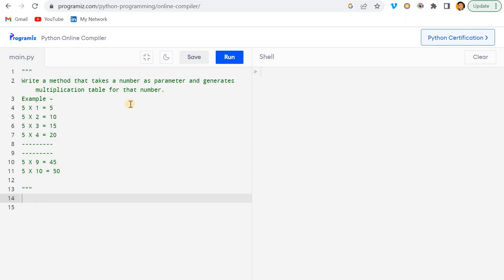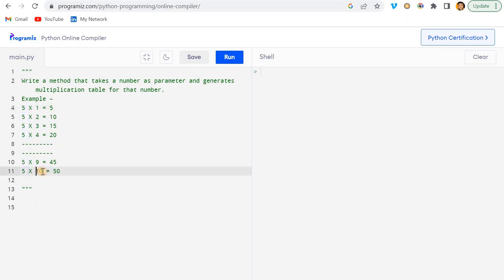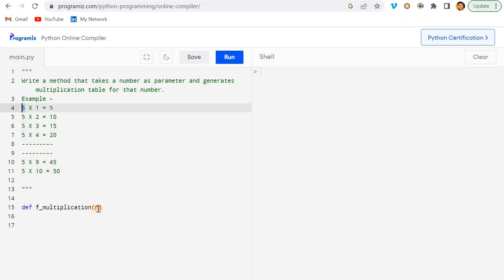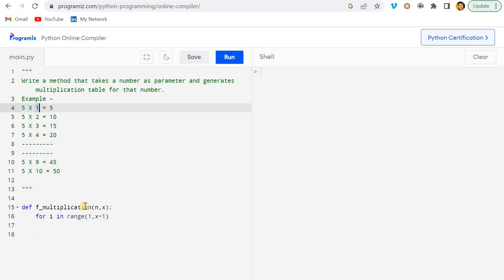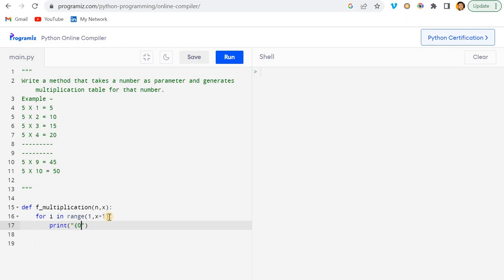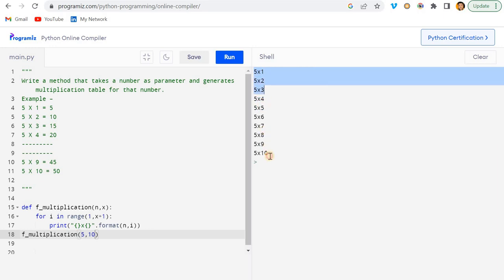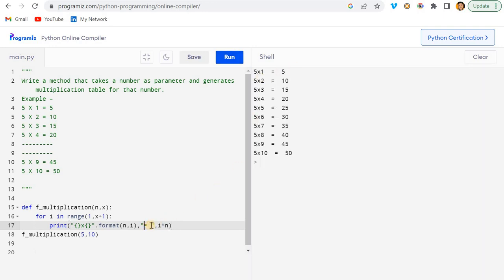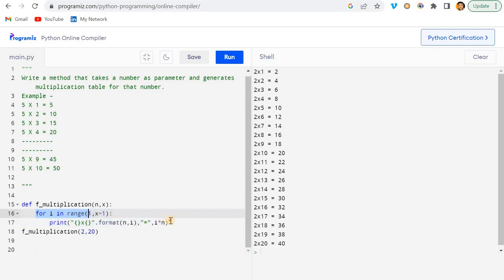Print Multiplication table in Python TOP MOST PYTHON INTERVIEW QUESTION SERIES| Linkedin Post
If you haven't taken my Azure End-to-End Project course then here is the link(More than 400 users have already taken it)